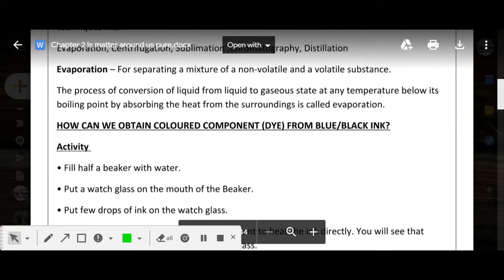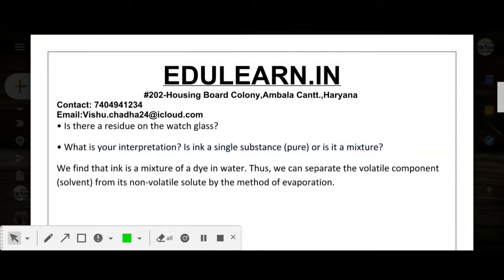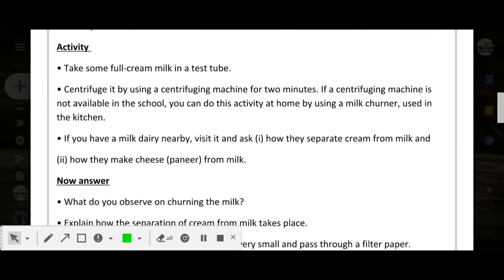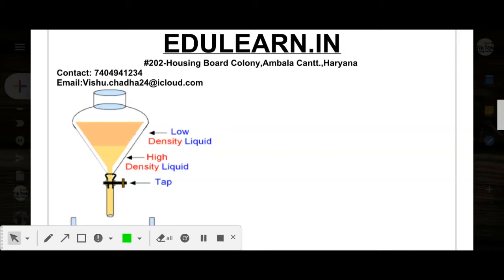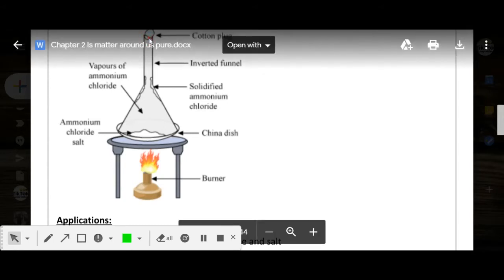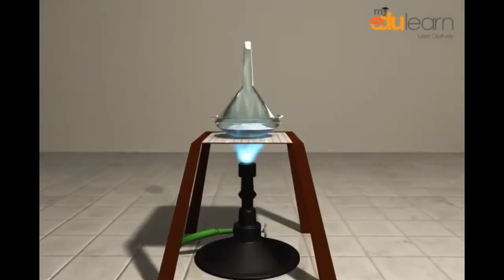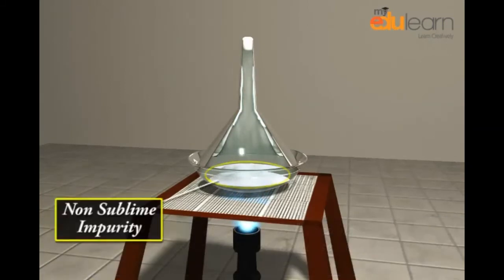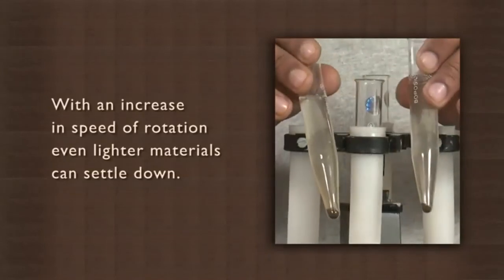SUBLIMATION CENTRIFUGATION EVAPORATION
This video includes some animated videos also at last watch till end.